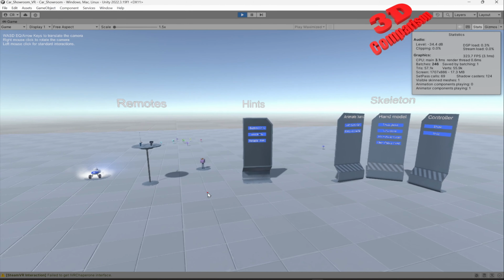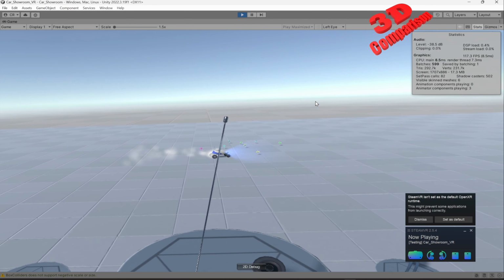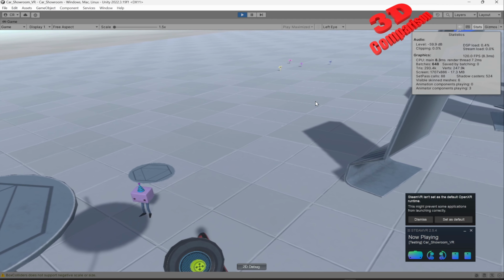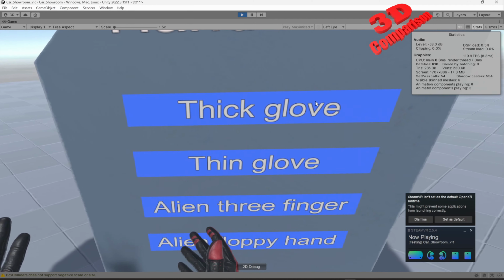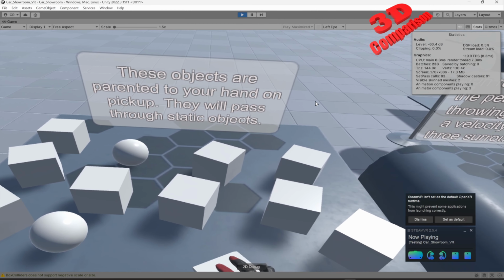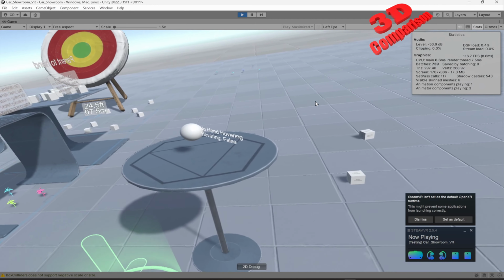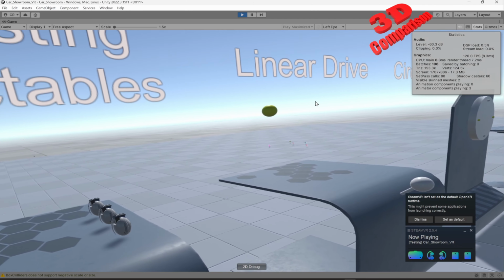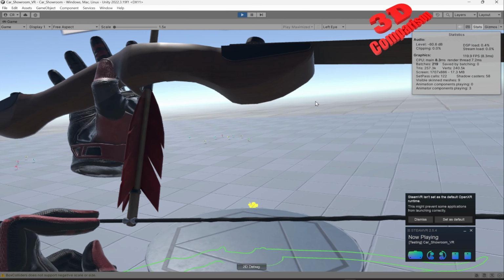Create an Interactive Car Showroom in VR using SteamVR - Part 3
This is the 3rd part of the course.